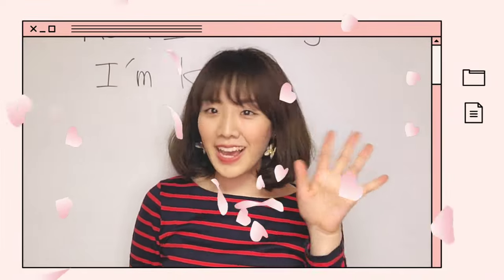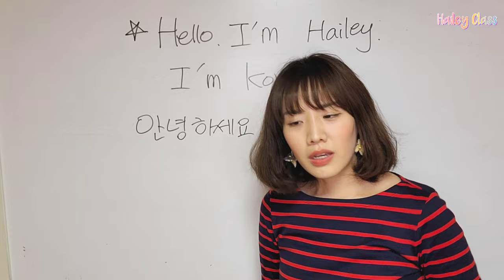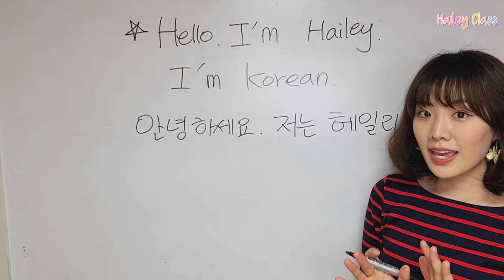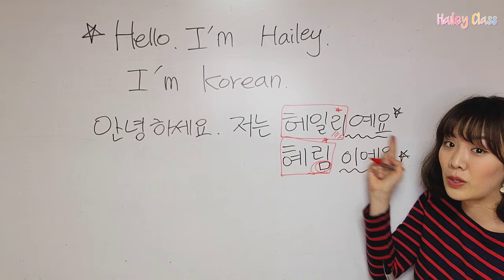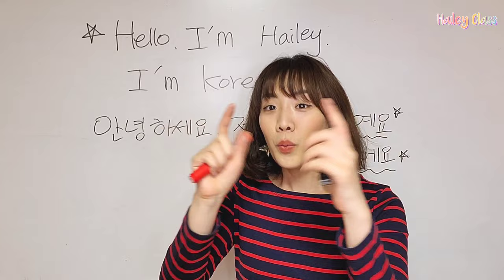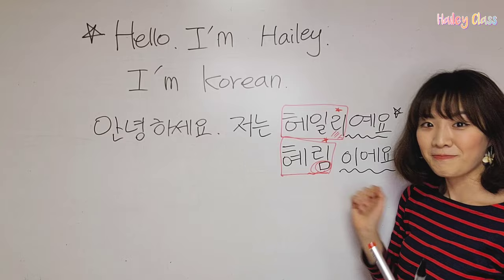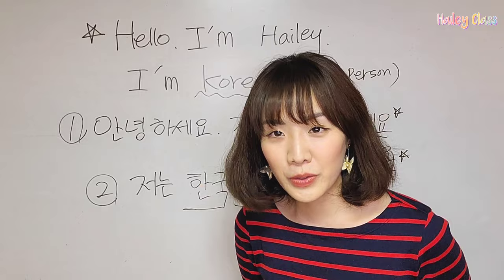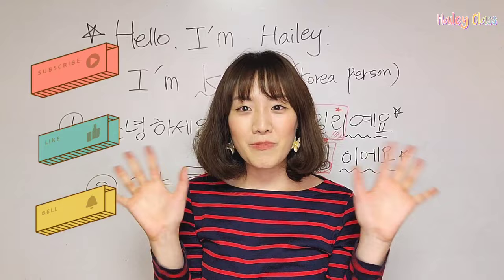Simple Self Introduction Expressions - How to introduce yourself in Korean?!